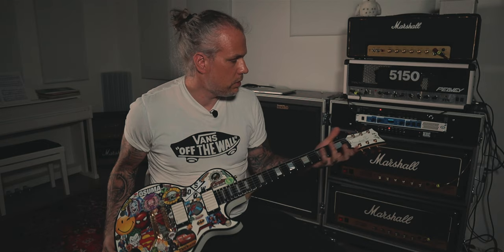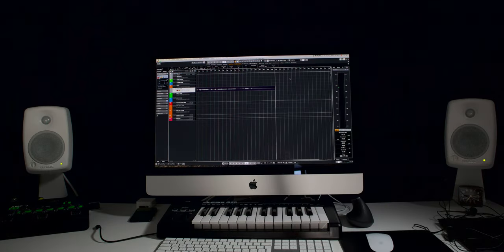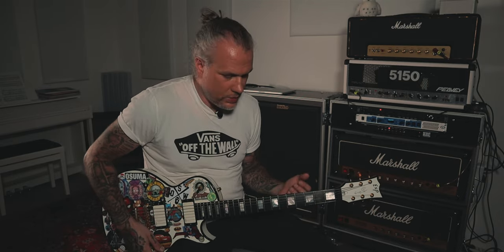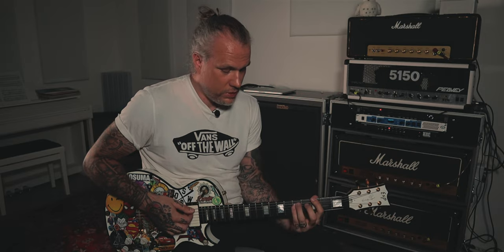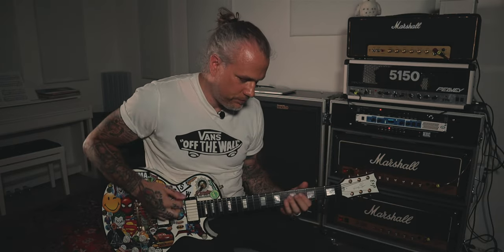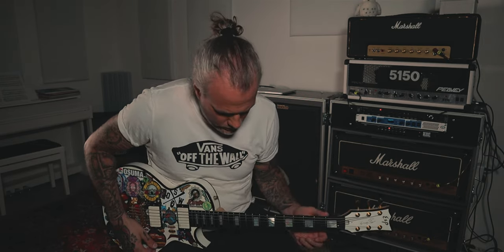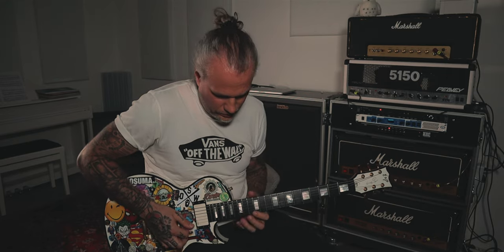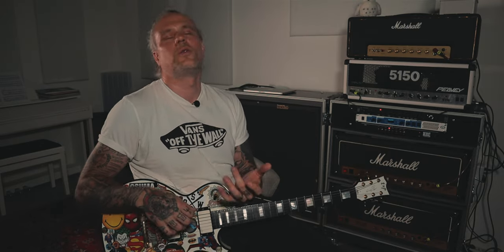How to play CYHRA: No Halos In Hell - Playthrough & lesson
Live arrangement for two guitars. The title track from our second album 'No Halos In Hell'. Written by Jake E, Euge Valovirta & Jesper Strömblad

▶︎ The first single 'The Bad Boy' available on all major digital platforms. Stream / download the song
▶︎ The second single ‘Bogrenious’ available on all major digital platforms. Stream / download the song

● The gear I’ve used live, on albums & on my YouTube videos

Timecodes:
- 'No Halos In Hell' - playthrough: 0:00
- The gear & general info: 4:07
- The lesson: 5:49